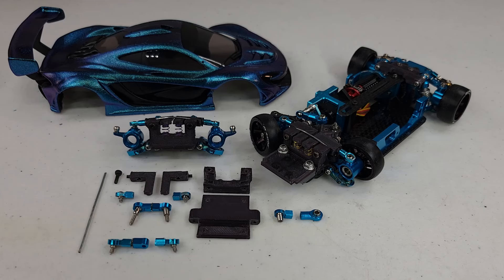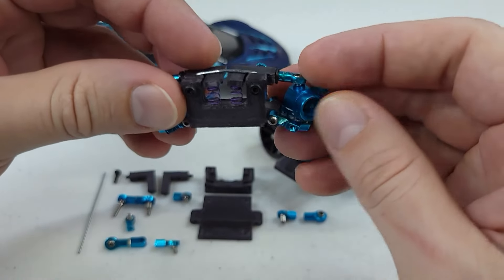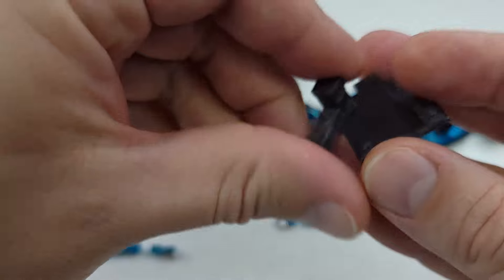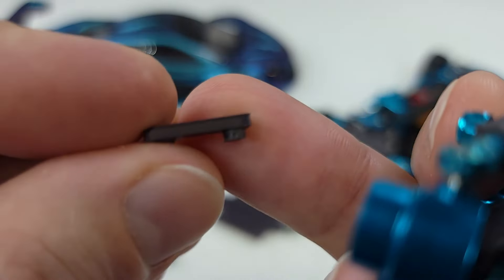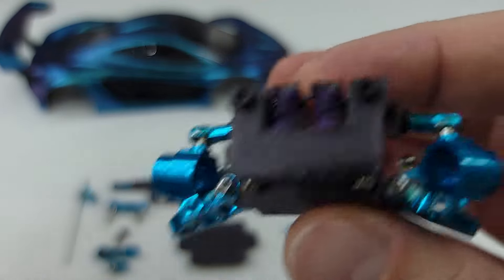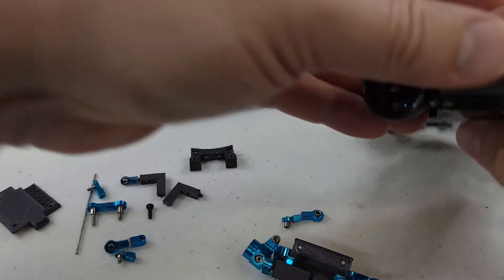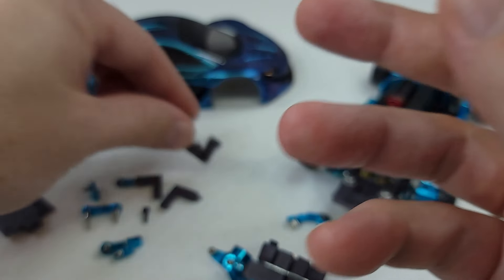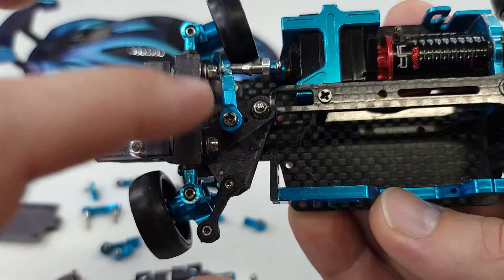WLToys K969 K989 Upgrades Rebuild Part 6: Front Low Suspension Mod Discussion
In this video I go over how I designed the Low Profile Suspension Mod for my K969 and some of the parts needed to make it work. I will also give the STL Files to who ever wants to try this Mod once I figure out if I'm going to sell them or not. It seems many people aren't watching my videos, they just click on them to get my files which is unfortunate considering the work I put into all of this. Thank you to those that actually watch my content, I really do appreciate it and is why I even make these videos still.

***WLToys K969 or K989 V2 versions(multiple battery options)***

***Metal Swing arms and parts kit upgrade option***

***DasMikro V6 Gyro***

***DasMikro V5 Gyro ***

***RadioLink R7FG 2.4GHz Receiver***

***Other RadioLink Receiver Options***

***RadioLink RC6GS V3 2.4G 7 Channel Radio Transmitter with R7FG Receiver***

***Micro 5g Digital Metal Gear Servo Replacement for Sock Servo***

***Metal Differentials***

***Metal Spur Gears and Drive Shaft***

***27mm Extended CVDs or 25mm Standard CVDs***

***I don't have a link to the Furitek Momentum 20amp ESC like the one on my car but I do for the Furitek Lizard Pro 30/50amp ESC which is similar and could also work possibly, take a look***

***SP621E Mini Bluetooth Module for Multicolored LEDs***

***Ultra Narrow 2.7mm WS2812B RGBIC LED Strip(Get 5V version)***

***Metal motor mount with side mount for older K969 version***

***Metal battery tray holder with side mount and carbon fiber flaps***

- K969 K989 WLToys Max Steering Angle Mod Closer Look, Pros/Cons to the New Metal Upgrades Discussion

**K969 K989 Rebuild Series Part 5 **

**K969 K989 Rebuild Series Part 4 **

** K969 K989 Rebuild Series Part 3 **

** K969 K989 Rebuild Series Part 2 **

** K969 K989 Rebuild Series Part 1 **

- LDRC 1803 NSX Videos

** My Mini-Z MA-020 Upgrades videos **